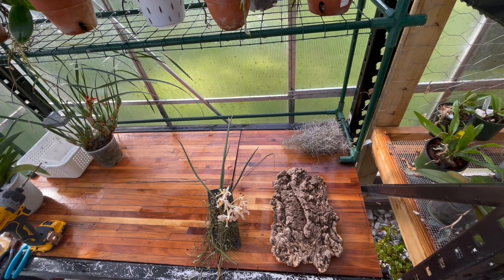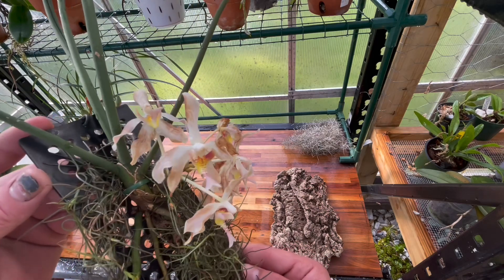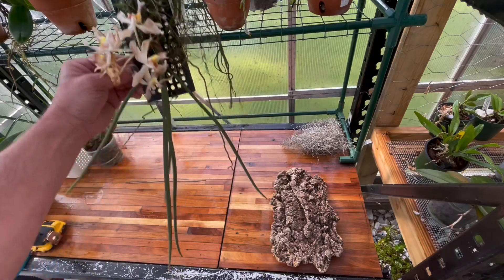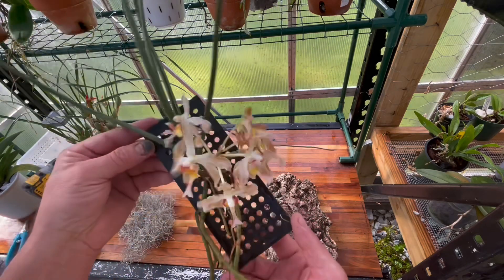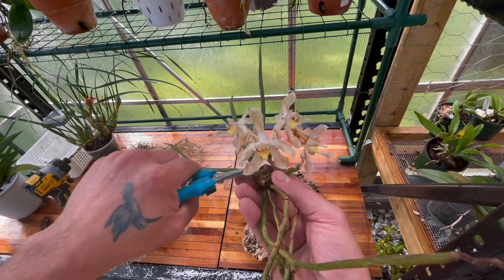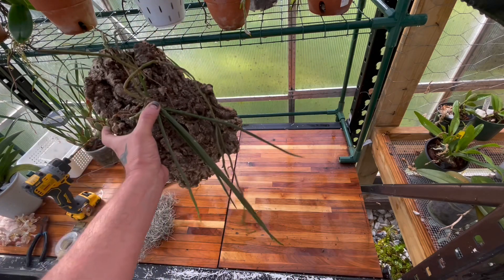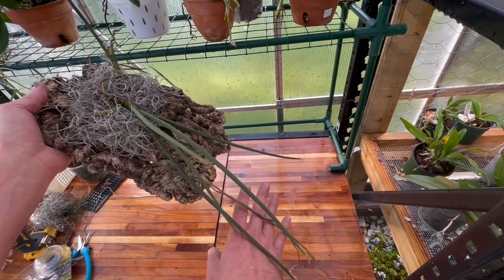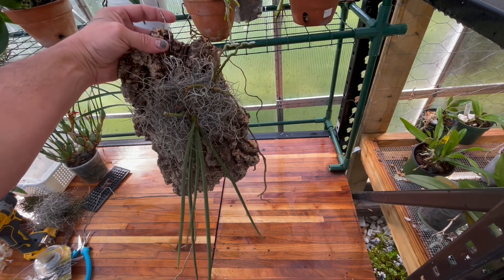Mounting my Paraphalaenopsis Laycokcii